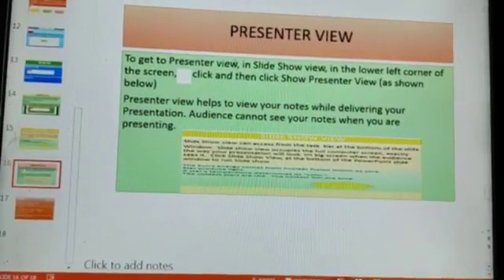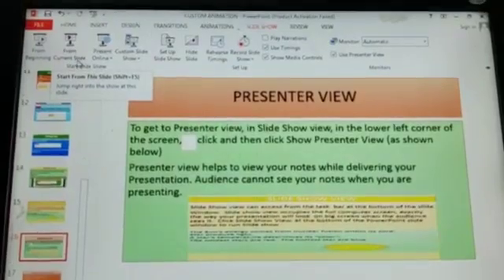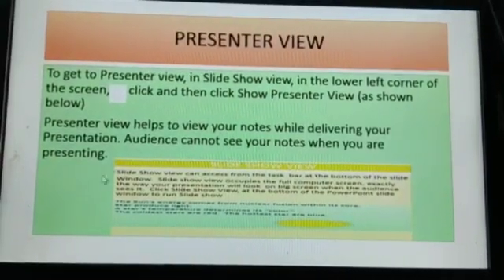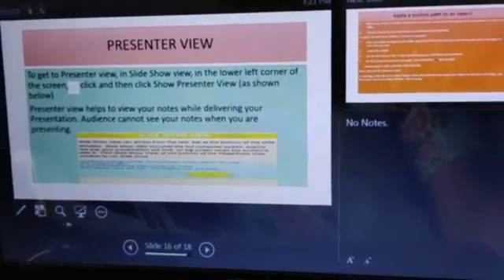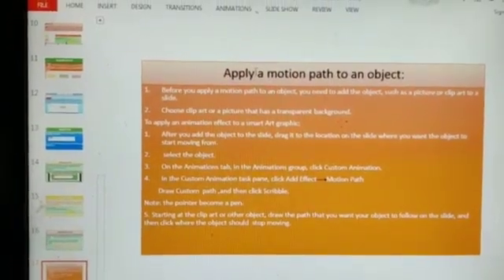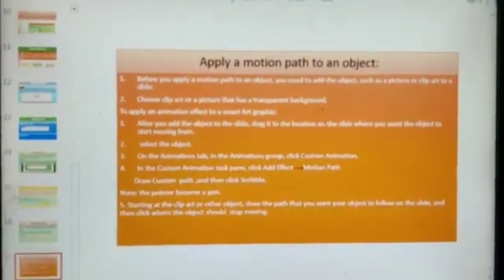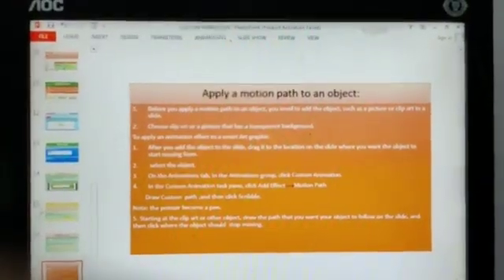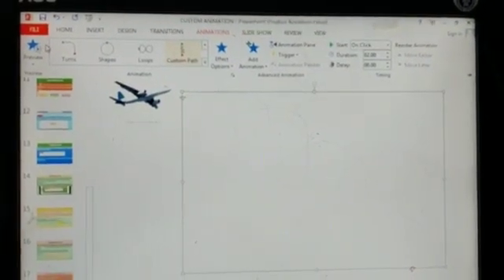Date: 21/12/20 Class: 5, Subject: Computer